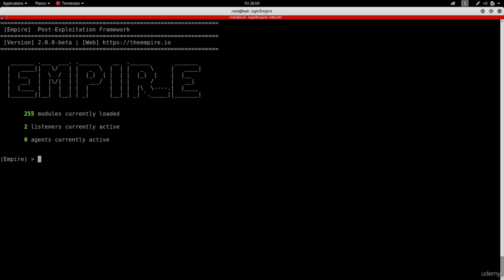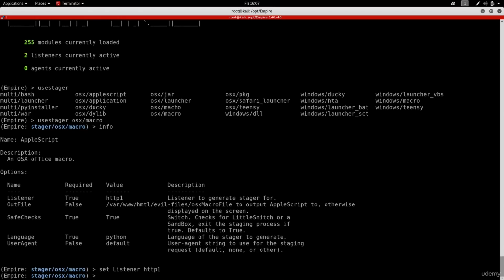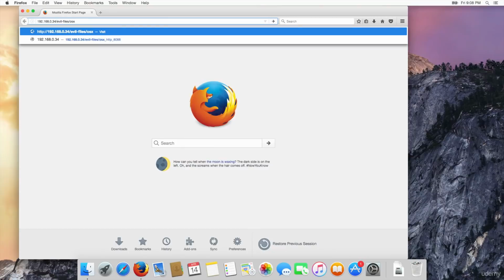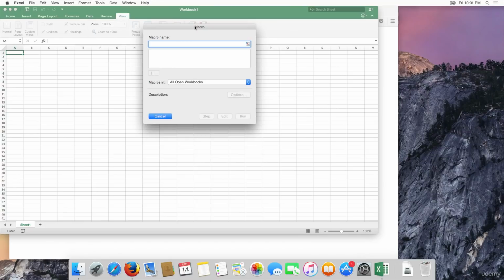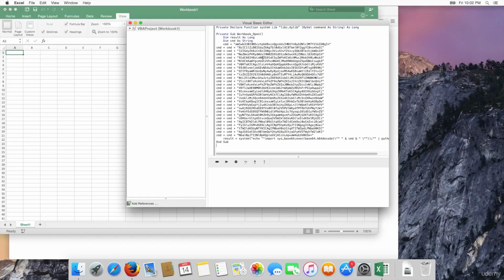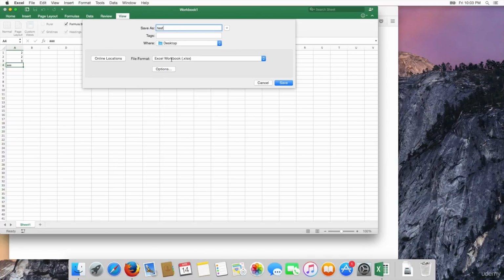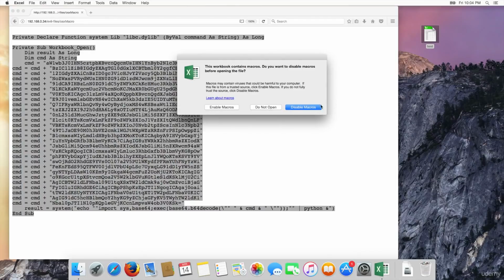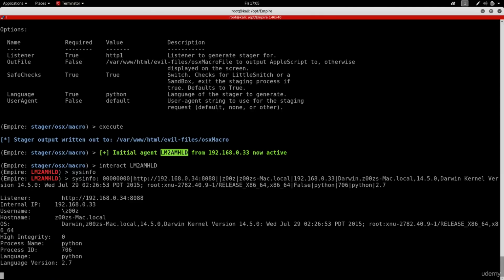Hacking Mac OS X Using A Microsoft Office Document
This video shows how to hack Mac OS X using Microsof Office Document (excel sheet).

This video is part of a full course on social engineering where I teach more advanced methods to bypass AV programs, generate backdoors, keyloggers and credential harvesters for all operating systems (OSX , Windows, Linux and Android), hiding these evil files inside images, pdfs .etc and advanced delivery methods to lure the target into opening your evil files, not only that but I also teach how to secure yourself from these attacks,